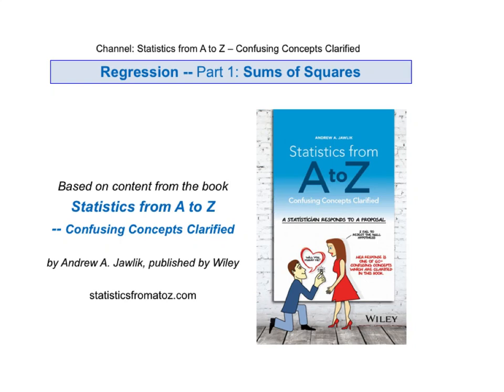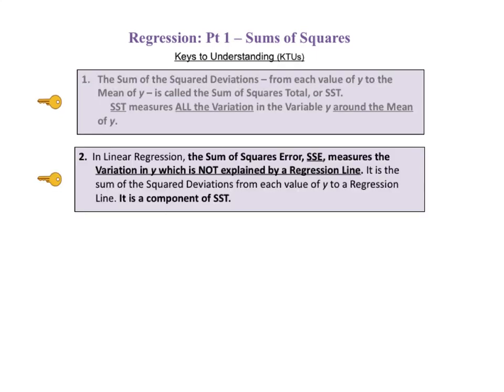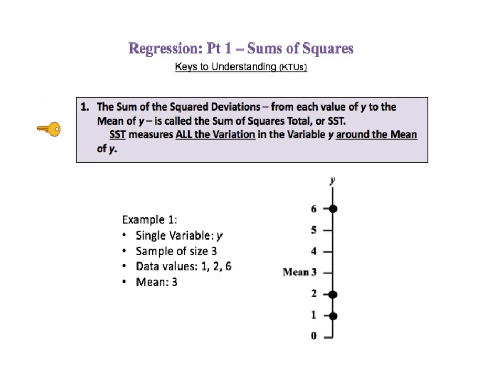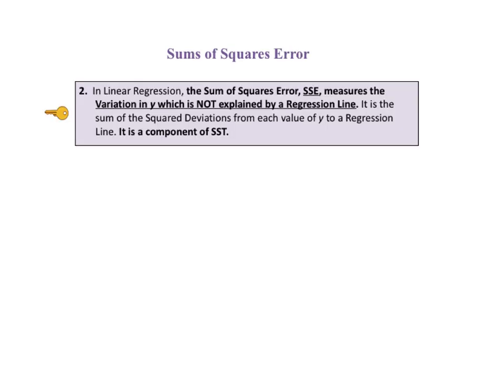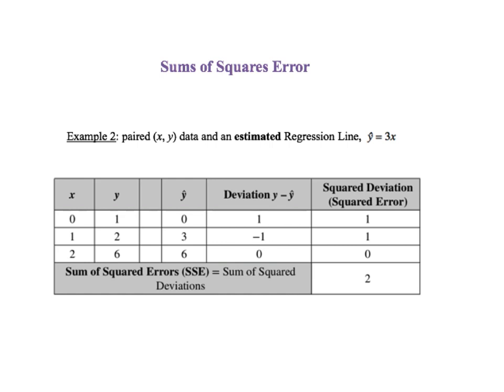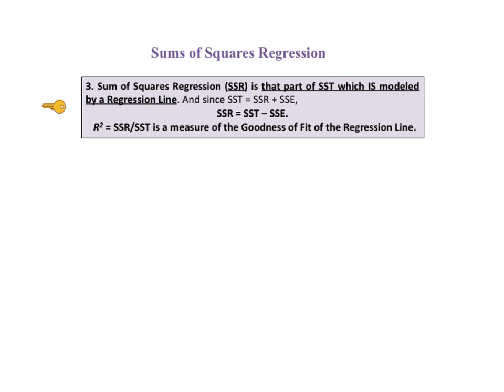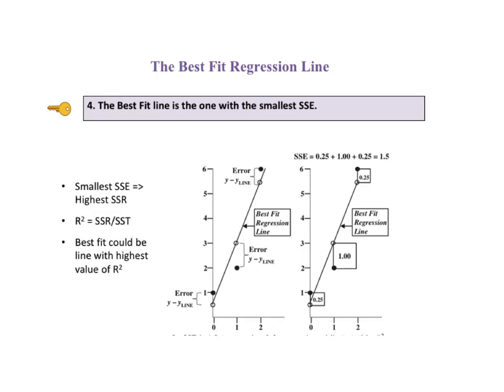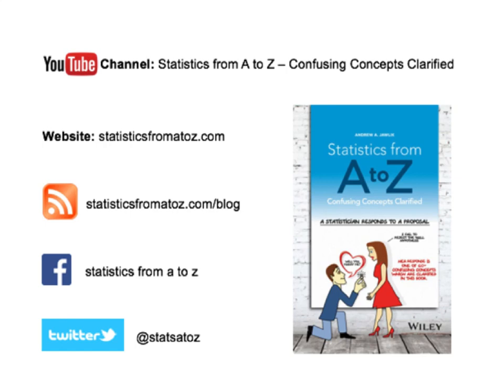Regression Part 1 -- Sums of Squares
This is the 3rd video in a playlist on Regression. Sums of Squares is a concept underlying Linear Regression. This video explains 4 Keys to Understanding this concept.